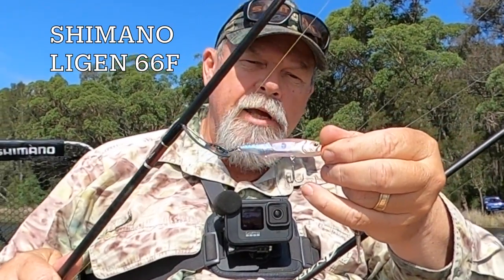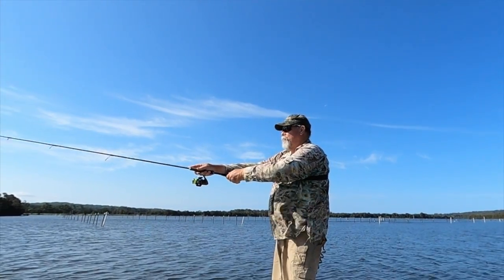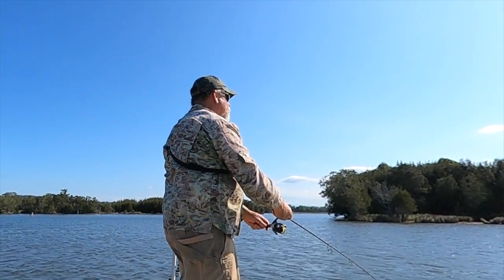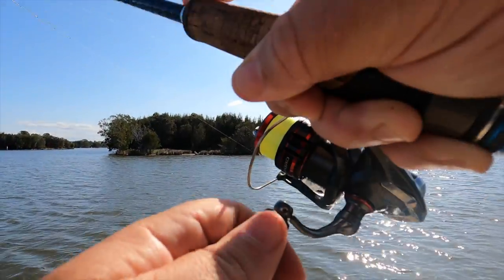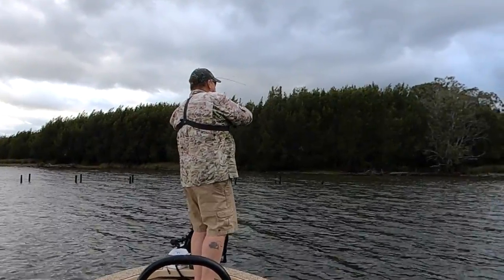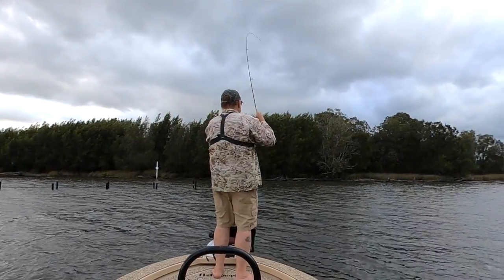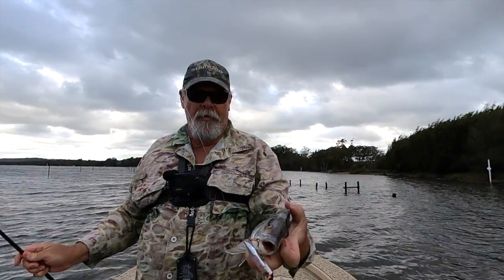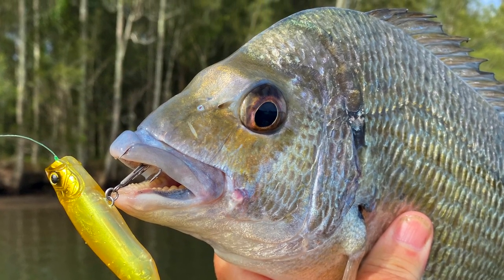DEADLY Topwater Tactics For BREAM & WHITING! (Plus A Killer New Surface Lure Revealed)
Catching bream and whiting on surface lures is _so_ much fun! Let me show you exactly how to do it _and_ share a new lure with you that I think might well become a topwater classic.